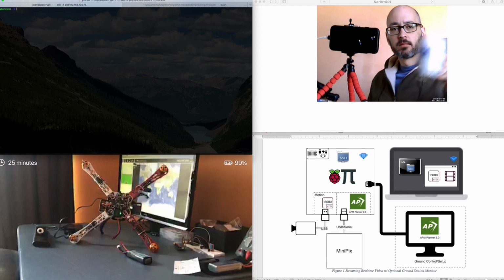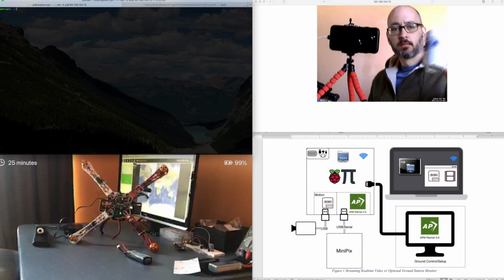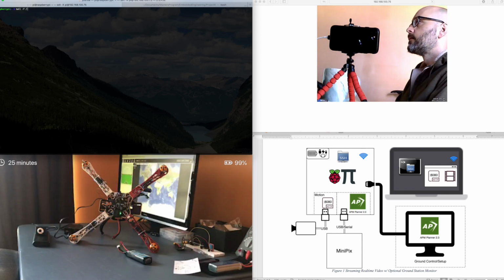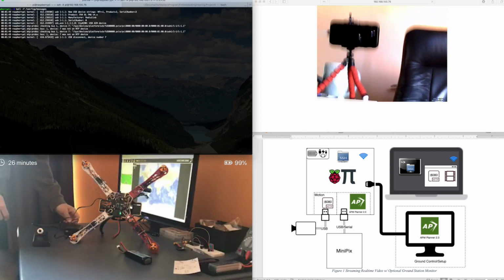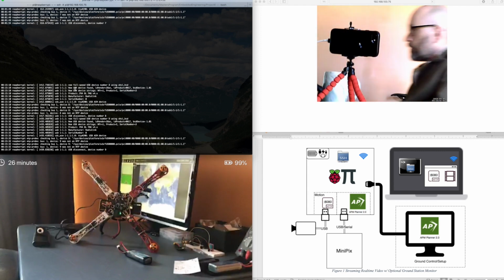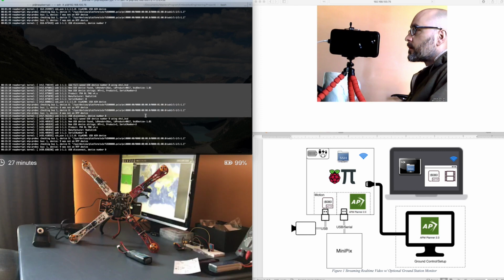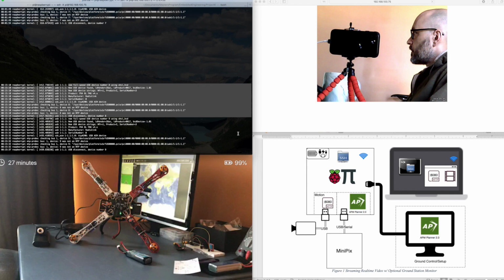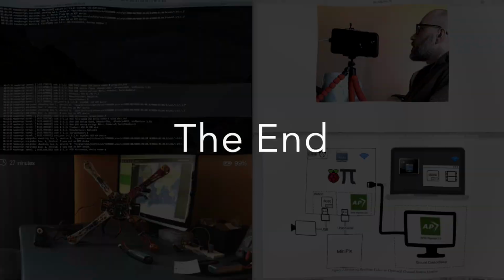Project6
This video is about Project6